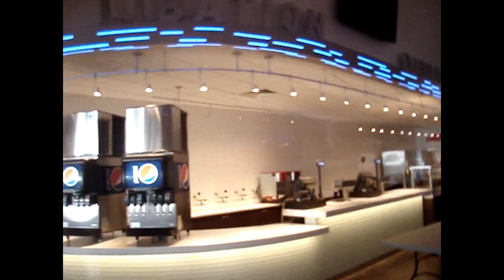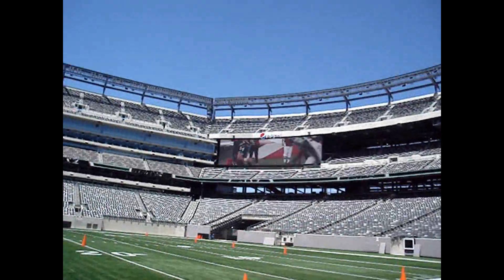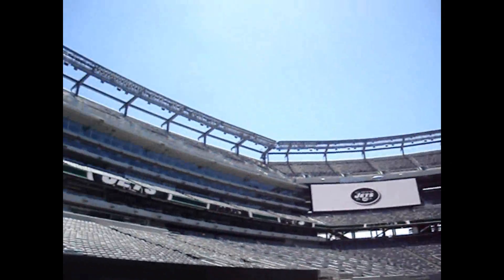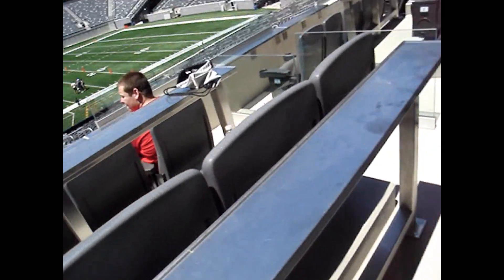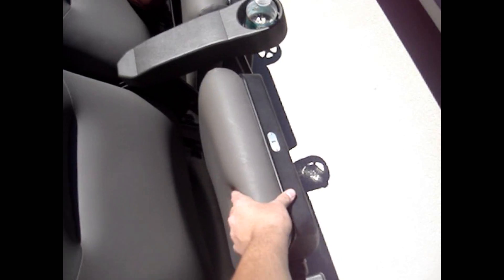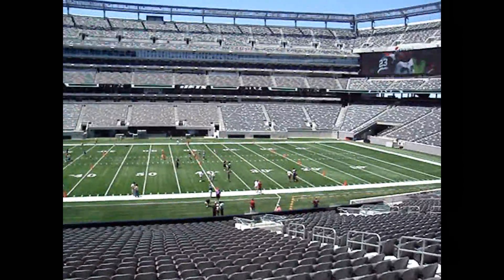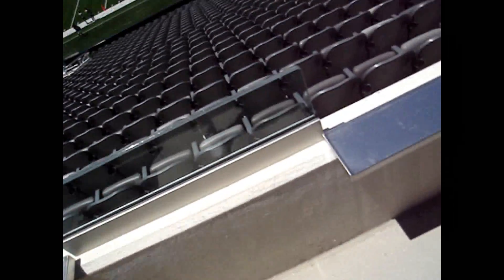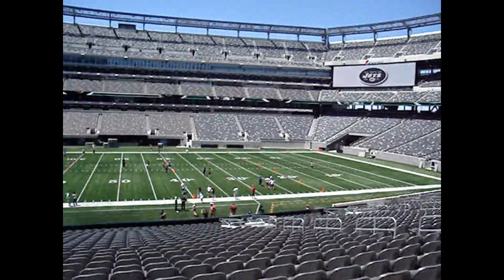NEW MEADOWLANS STADIUM! FIRST LOOK!!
TODAY I GOT TO GO AND SEE THE NEW GIANTS STADIUM WHILE IT WAS STILL UNDER CONSTRUCTION! LOOK GIANTS FANS